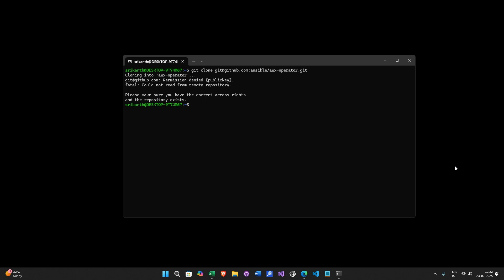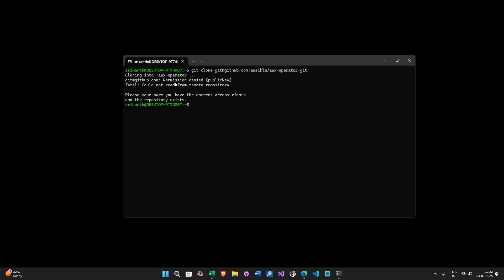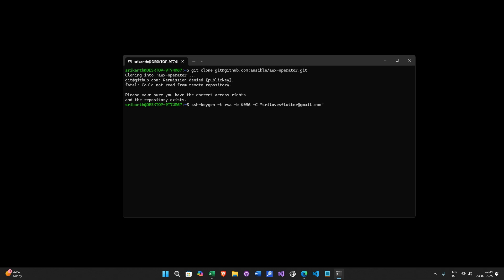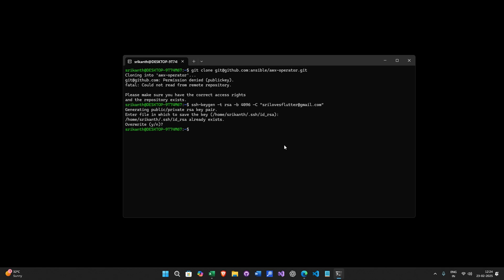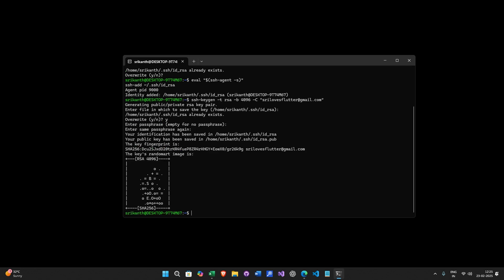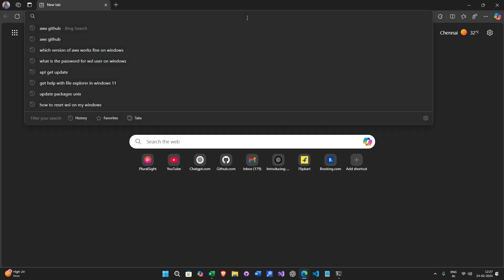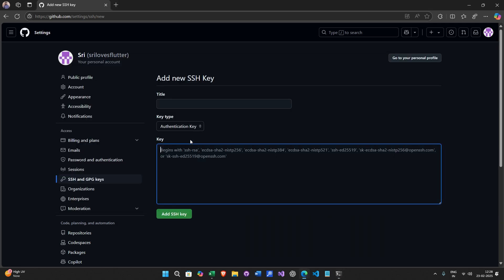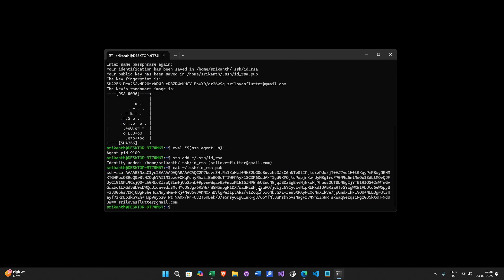How to Fix "Permission Denied (publickey)" by Setting Up SSH Keys for GitHub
Encountering a "Permission denied (publickey)" error when cloning or pushing to a GitHub repository indicates that GitHub isn’t recognizing your local machine’s SSH key. This guide walks you through generating a new SSH key pair on your computer, adding the public key to your GitHub account, and configuring your environment so you can securely clone and push to repositories over SSH without encountering permission errors.